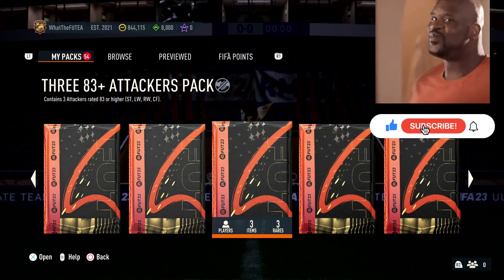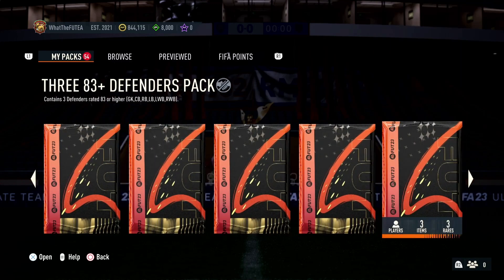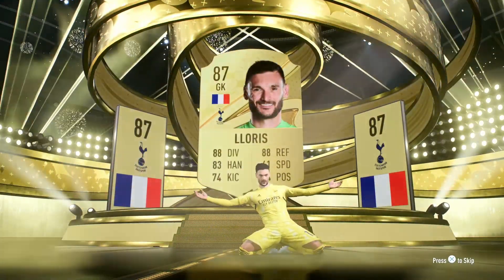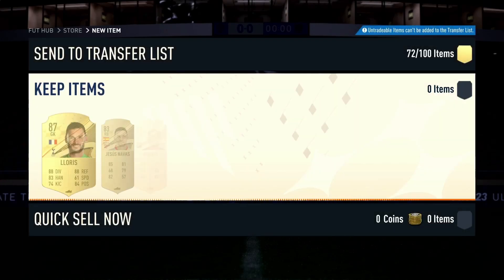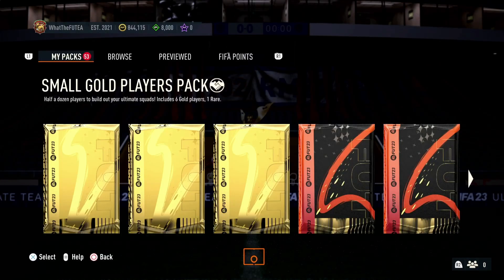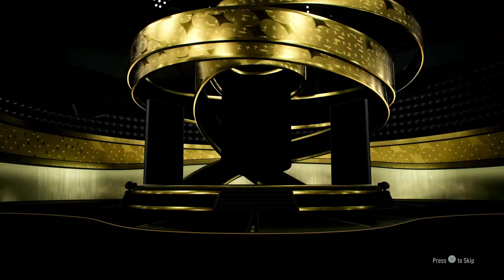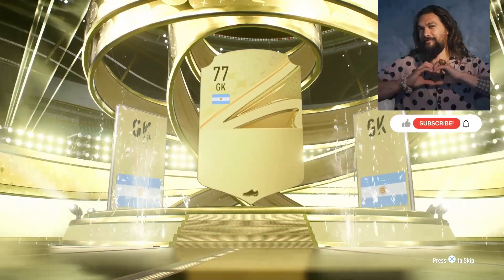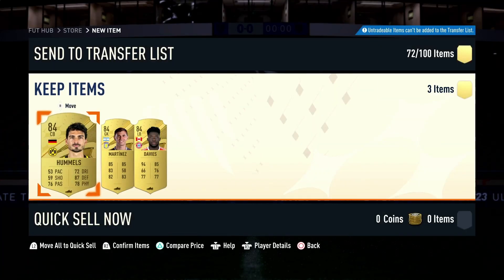Testing 3 83+ X 3 Defenders during TOTY Fifa 23 Ultimate Team